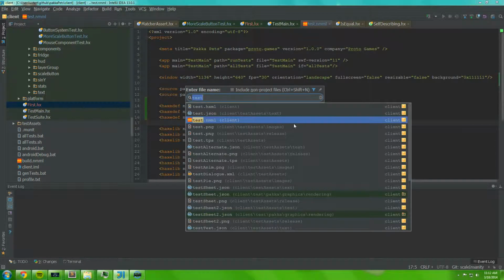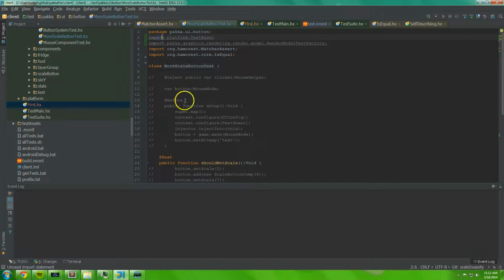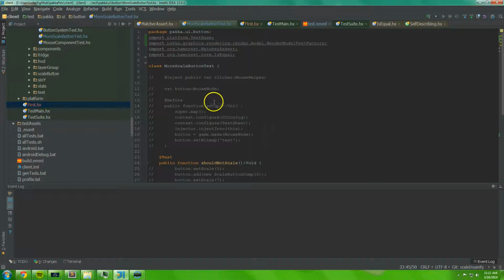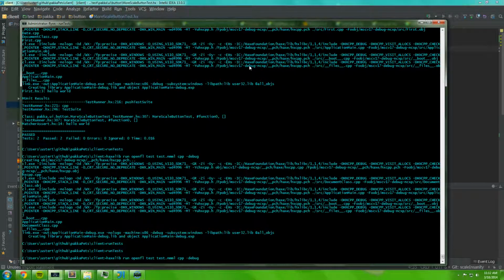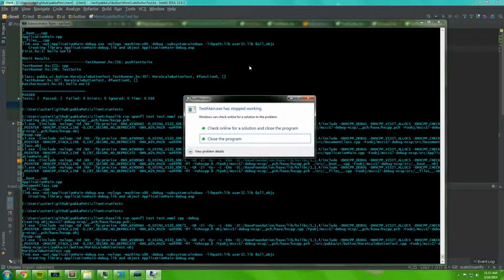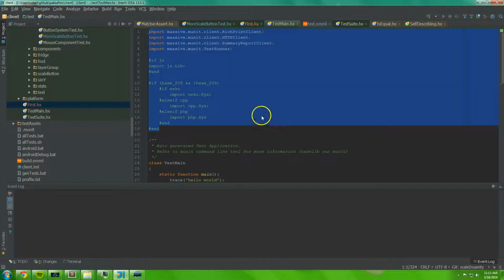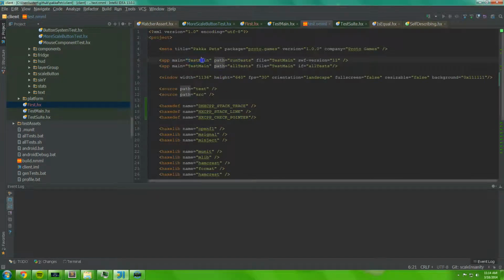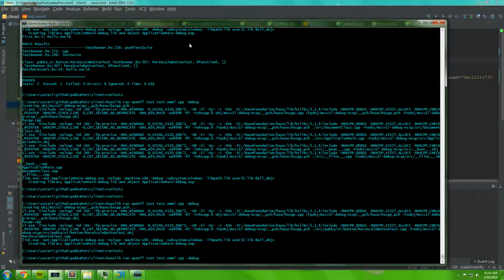Openfl Munit CPP